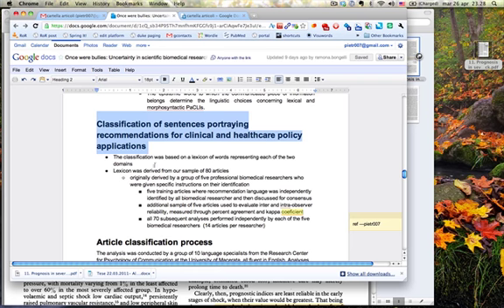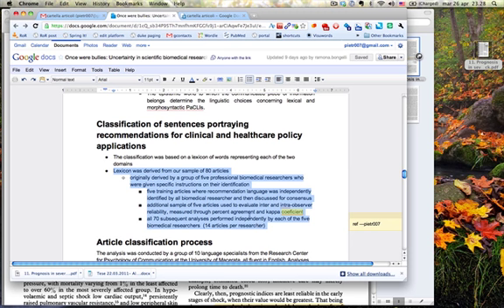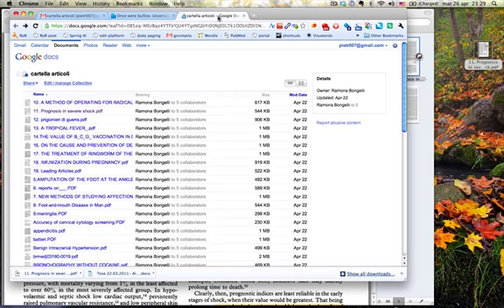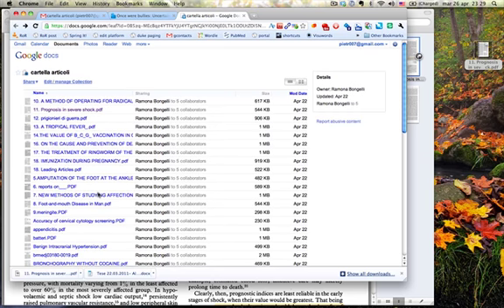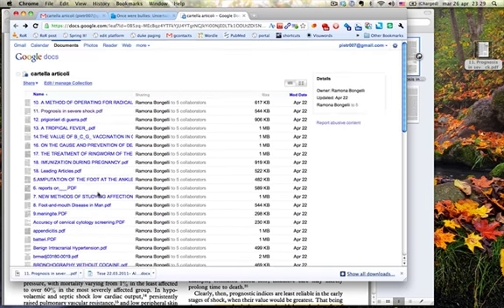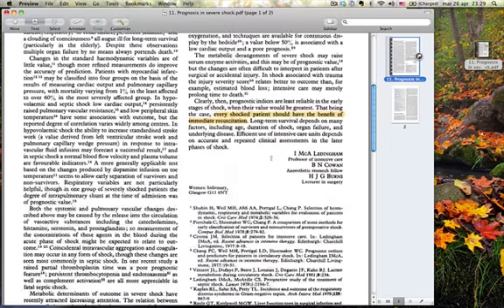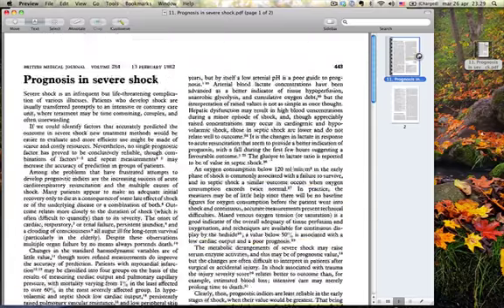how to classify for clinical and policy recommendations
video with one example on how to classify for recommendations